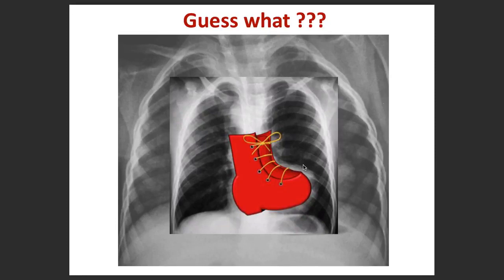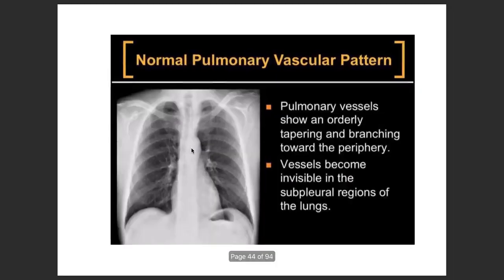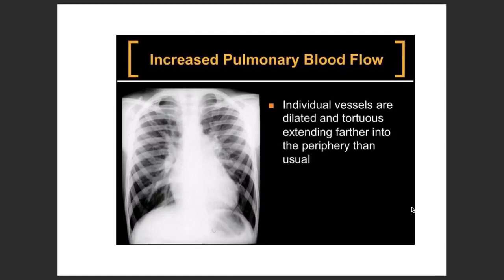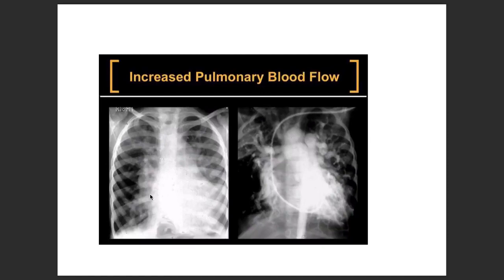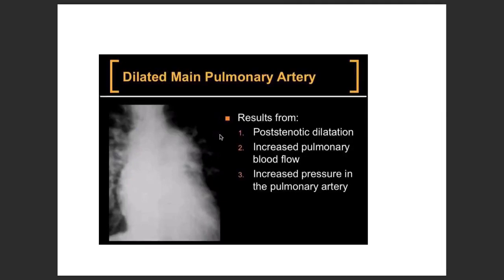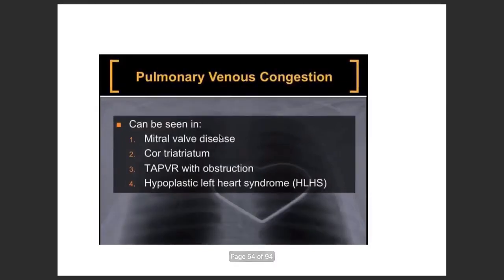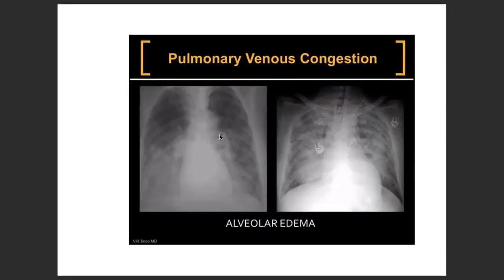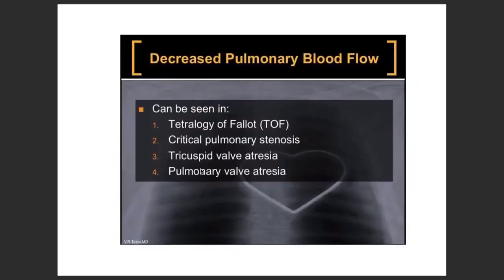Chest Xray interpretation for pulmonary blood flow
Mastering Chest X-ray Interpretation: Speed and Efficency

Learn valuable tricks and tips to improve your speed and efficiency in reading chest x-rays in the clinical setting. Enhance your skills in technical adequacy assessment, focus areas, systematic scanning, thresholding, pattern recognition, and more.
clinical radiology
medical imaging
efficiency tips

Cardiac arrhythmia
Cardiology department Ain shams
Mayo clinic